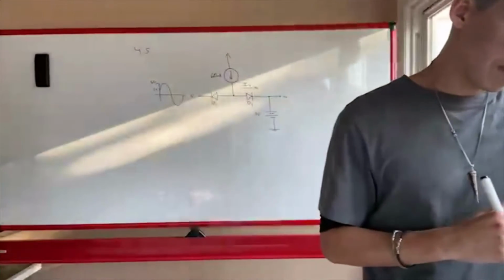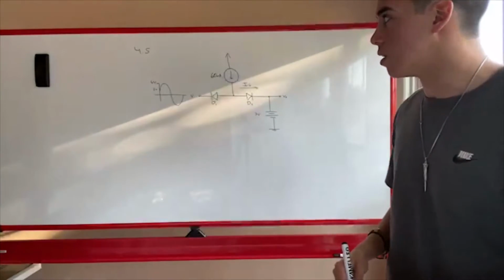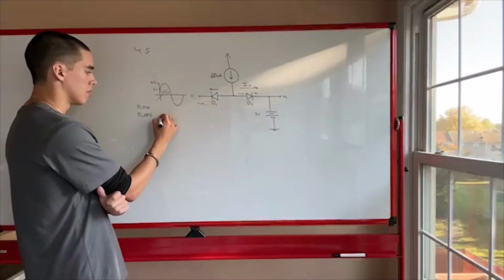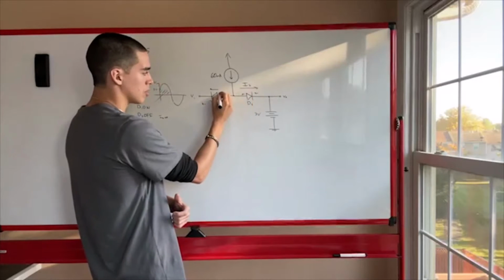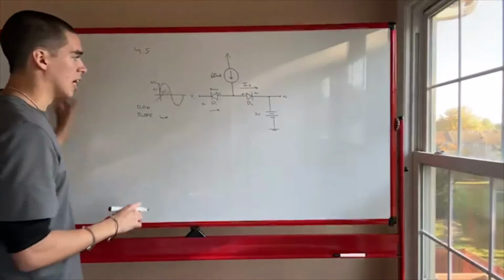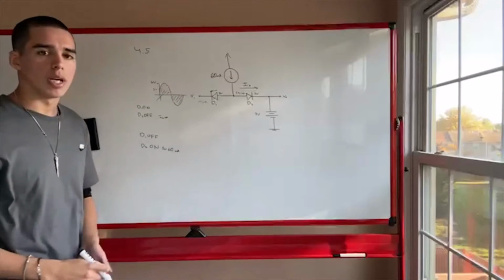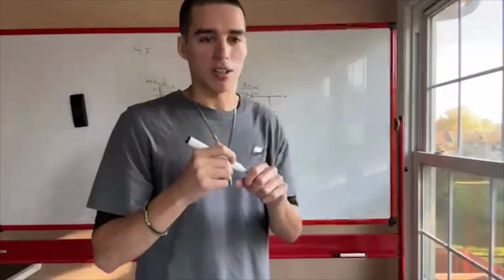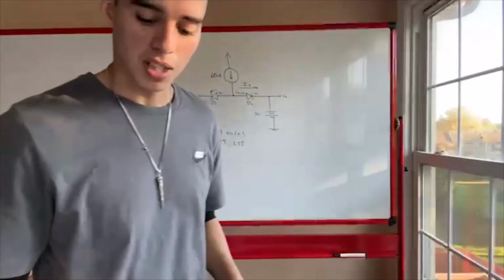4.5 Microelectronic Circuits 7th edition Solutions (Check Desc.)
These are worse than they will be (4.7 and beyond) because I am doing them on the fly so next time (4.7 and beyond) I'm going to do the problems on paper then upload a video right after. Also I'll just upload the paper work when I'm done after each chapter.